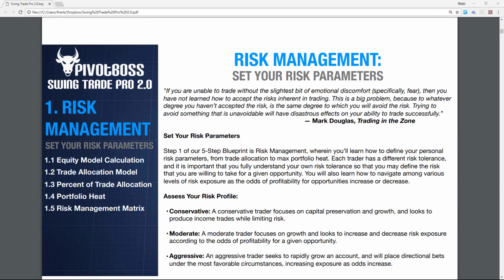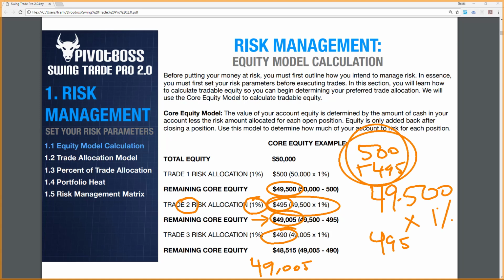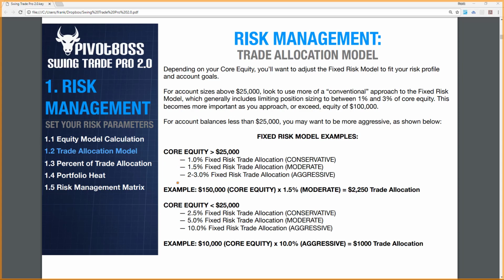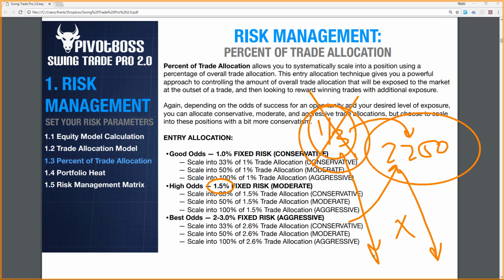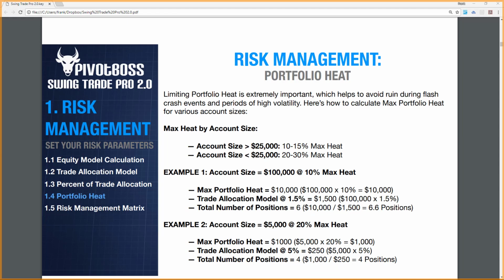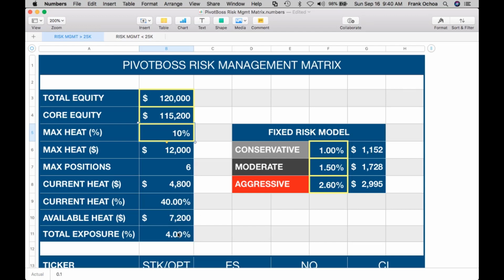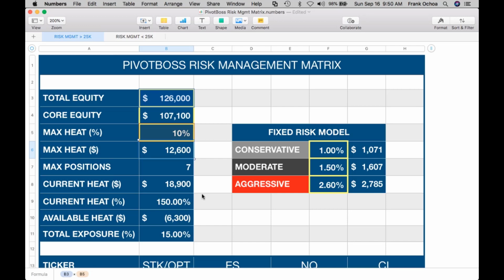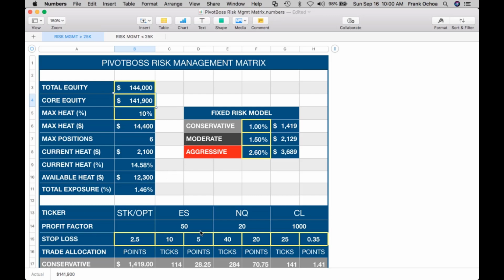PIVOT IN FOREX TRADING . A CONTINUATION OF THE PREVOIUS VIDEO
1. The London session is still the most liquid of all sessions traded, specially during its start and during the overlap period with the start of the New York session. You want to calculate your pivots points using the GMT session high, low and close. Why? Much like any Support or Resistance level created during a high liquid session, the highs and lows of the day are more significant during these hours.

2. Just like all traditional S&R price levels, the pivot levels can reverse roles also. An old resistance can turn into a new support once it is violated, and vice versa.

3. You can also use indicators (Bollinger Bands, Stochastics, RSI, Commodity Channel Index etc.) to time your entries around these levels. A very useful print is the 161,8% extension of the Fibonacci tool: when this level matches with one of the S&R pivot levels, price is likely to be attracted by this confluence. This is specially helpful for breakout trades making them much more effective. Pivot points act as veritable price magnets for the next day's trading.

4. Pivot points can also be used on weekly and monthly charts to get a perspective of where price is trading in reference to the previous week's or month's price range.

5. Any long term pivot point (weekly and monthly) which has not been touched by price for a large period of time gains attractiveness as a target level for counter trend moves. So if you don't feel comfortable with all the trend following techniques mentioned, this one is for you.

6. On high volatile market conditions, a break of the first support or resistance pivot level will mostly lead to a move to the next level (S2 and R2 respectively). This phenomenon is observed in pairs with higher volatility as well.

TRADING SPOT FOREX WITH PIVOT POINTS
The Pivot Point is a level in which the sentiment of the market changes from bullish to bearish or vice versa. If the market breaks this level to the upside, then the sentiment is said to be positive for that day and it is likely to continue its way up.

On the other hand, if the price slips under this level, then the sentiment is considered negative, and it is expected to continue its depretiation.

Pivot Points are also expected to provide some kind of support or resistance, and if price can't break any of the associated R or S levels, a possible bounce from it is plausible. Since the Forex is a 24hr market there is an eternal debate on deciding at which time the open, the close, the high and the low from each 24-hour cycle should be taken. Nevertheless, the majority of traders agree that the most accurate predictions are achieved when the pivot point is adjusted to the GMT or the Eastern (New York - EST) times.